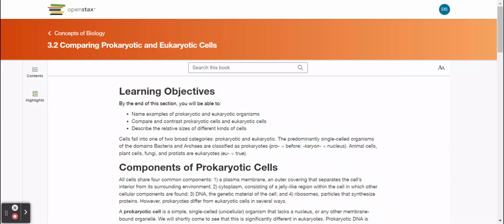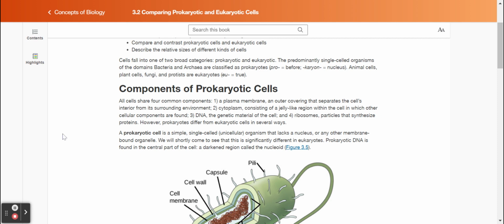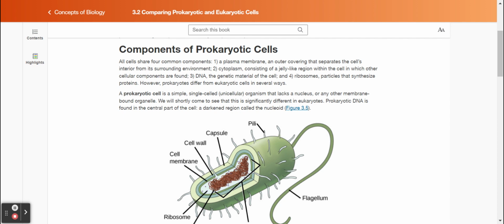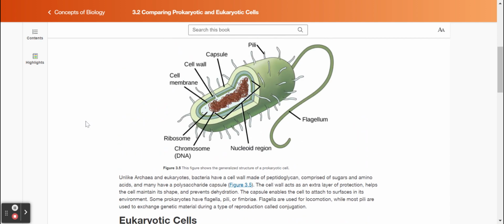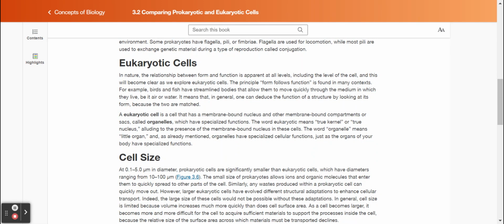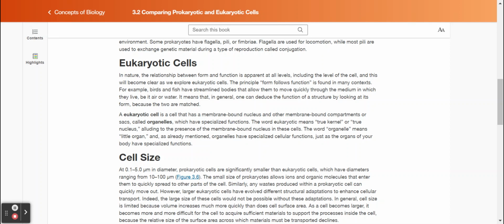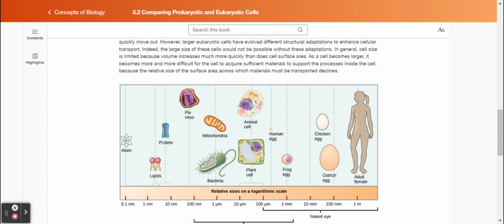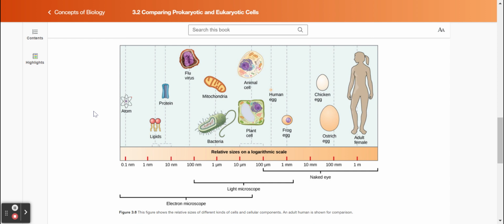3.2 Comparing Prokaryotic and Eukaryotic Cells - Concepts of Biology | OpenStax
Narration of Section 3.2 - Comparing Prokaryotic and Eukaryotic Cells from OpenStax Concepts of Biology

Find the link to the textbook, slide decks to introduce and support in-depth study of Chapter 3, along with Guided Notes and Practice Multiple Choice Questions